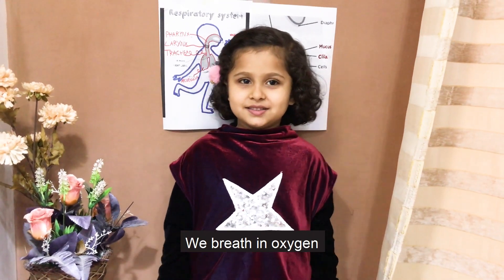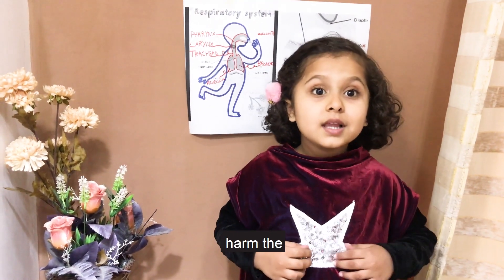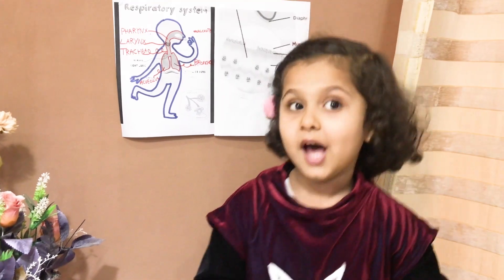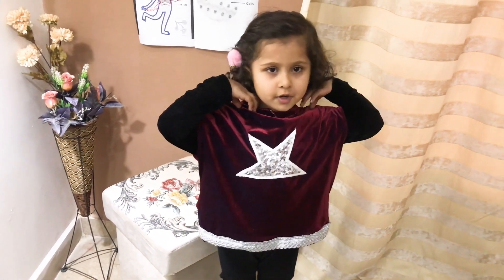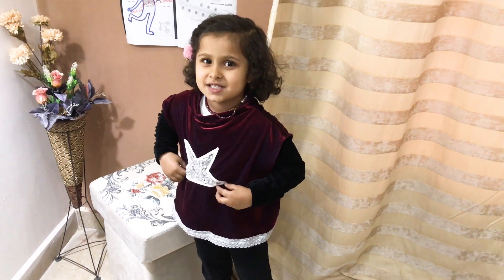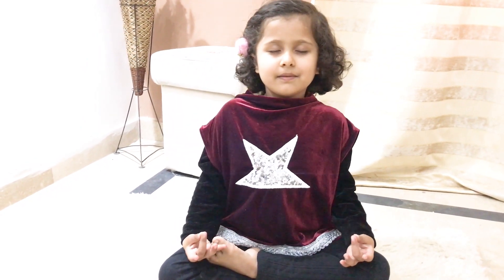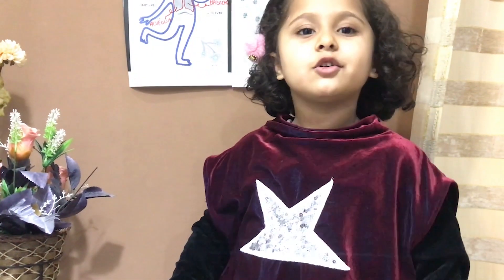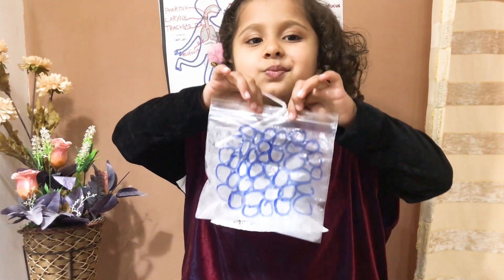4 years old Explaining Respiratory System | Breathing Exercise | Lockdown Activities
Aezza is 4 yeas old and explaining about respiratory system and doing related exercise
Aezza and Ibrahim